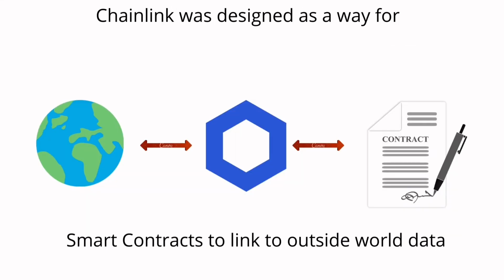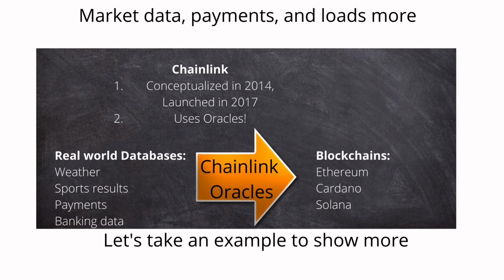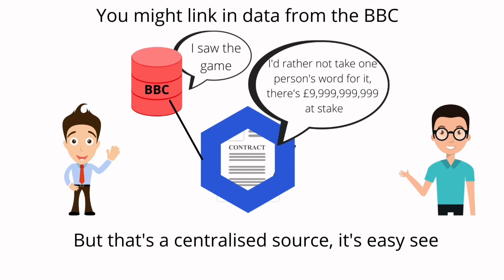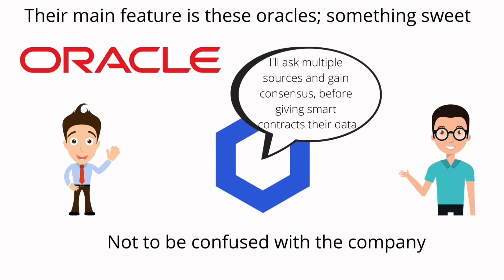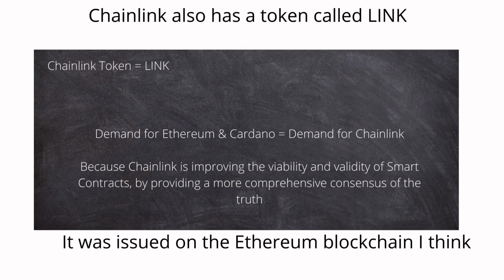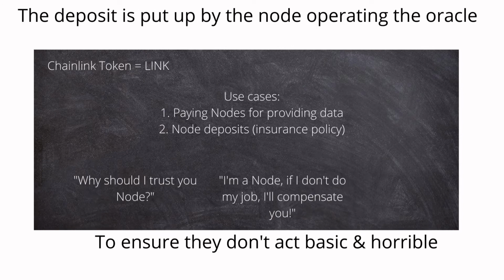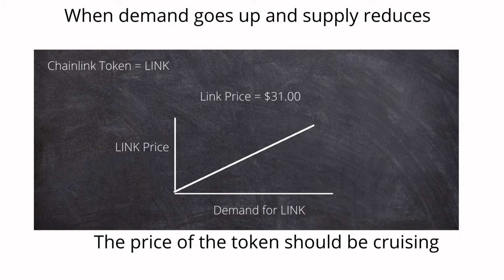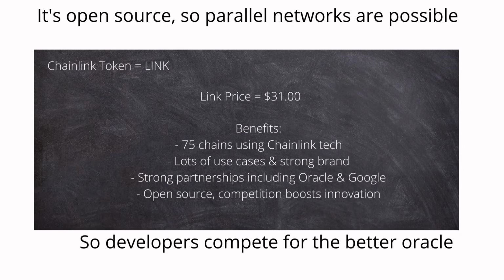Chainlink (LINK) explained simply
A rap explaining the fundamentals of Chainlink and the LINK token